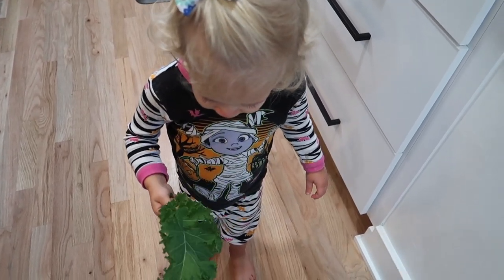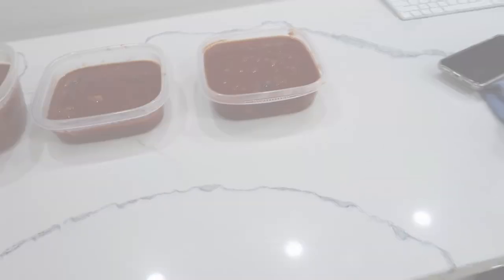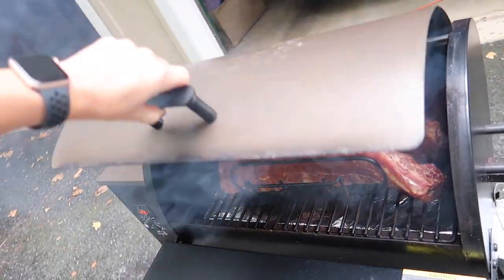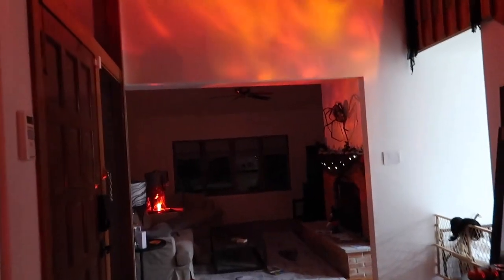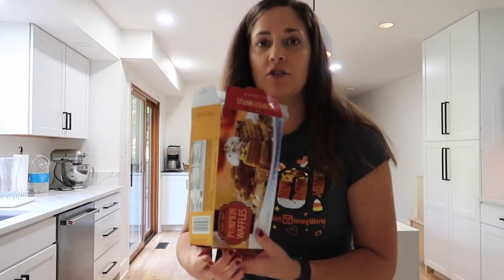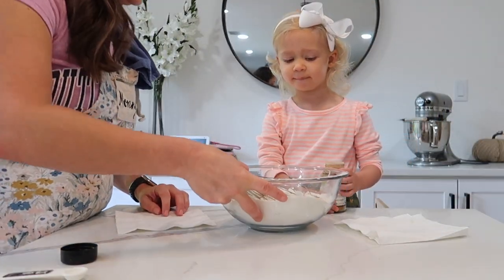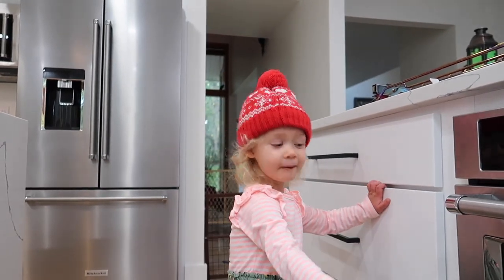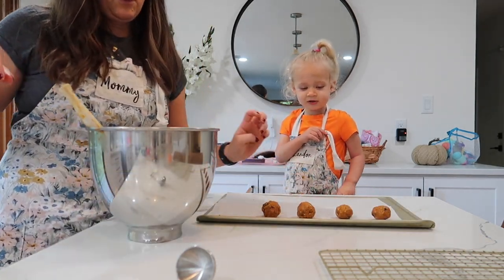My Mom's Pumpkin Bread | Trader Joe's Fall Finds | Pumpkin Cheesecake, Waffles, Cookies & Samosas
I am sharing for the first time my late mother's pumpkin bread that is so delicious (even when I mess it up).  The vegetable soup I threw together was delicious and healthy.  We had some of Phil's family visit for lunch and I served a mulled cider, a delicious apple salad & TJ's pumpkin cheesecake for dessert to bring fall dishes into our lunch.  I also shared a healthy fall toddler snack that my daughter absolutely loves!
I thought I would rate the Trader Joe's Fall Finds Below:
-Sweet Potato Tortilla Chips     Rated:  Fantastic & Must Get
-Spaghetti Squash Casserole   Rated: Meh & Won't get again
-Pumpkin Cheesecake:              Rated:  Good but not Great.  I think it could have been sweeter.
-Unexpected Cheddar Cheese  Rated:  Fantastic & Must Get
-Spicy Pumpkin Samosas         Rated:  Really Good & pick it up next time at TJs
-Spaghetti Squash                      Rated: Meh & Won't get again
-Butternut Squash Rav               Rated:  Fantastic & Must Get
-Pumpkin Waffles                       Rated:  Good but not Great.  Great for toddler snack!
-Pumpkin Cookies                      Rated:  Yuck.  Do not get!  Landon and Phil didn't really care for them.